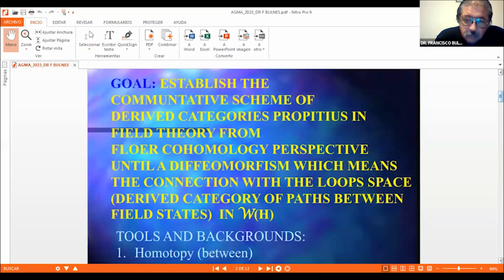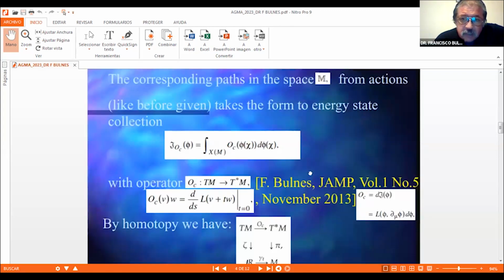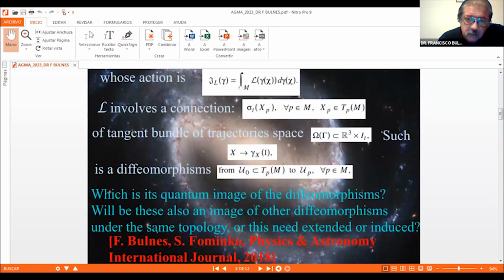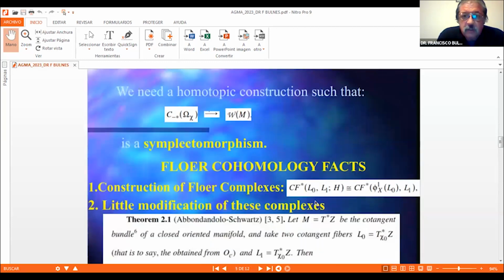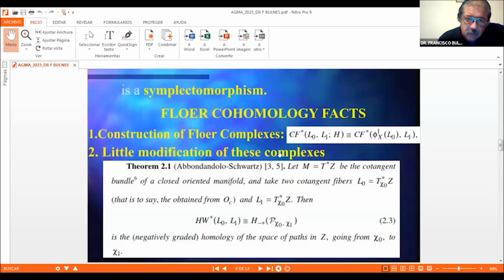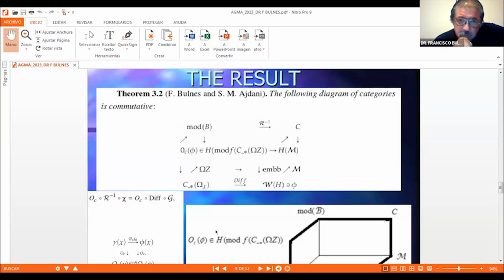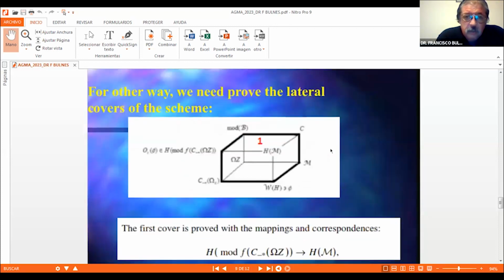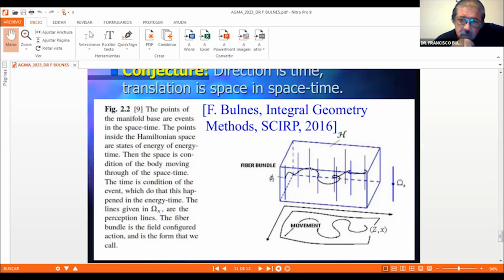6. Francisco Bulnes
6. Francisco Bulnes ­
Homotopies to diffeomorphisms in symplectic geometry to field theory
AGMA - 2023 ©